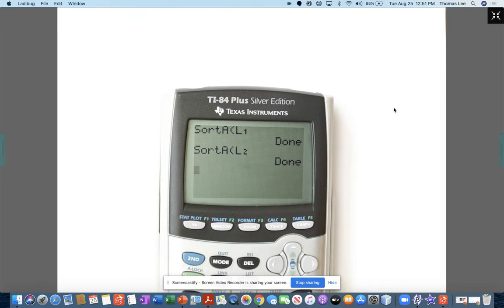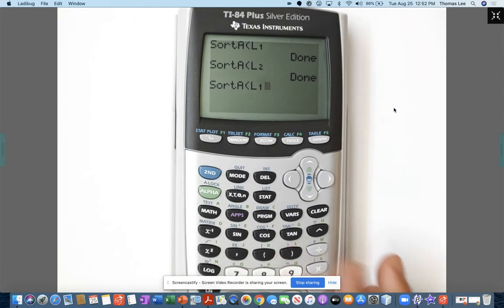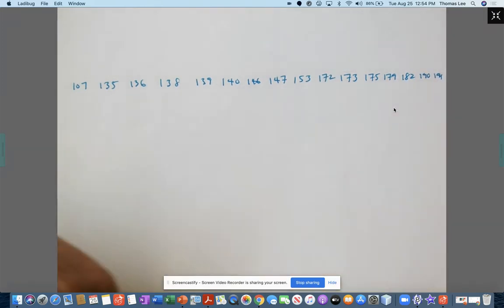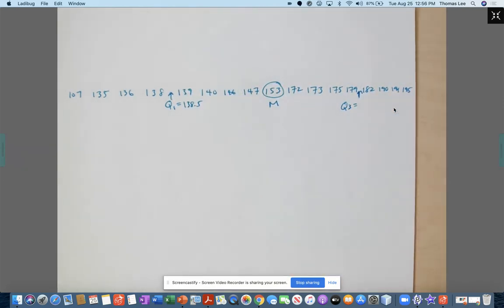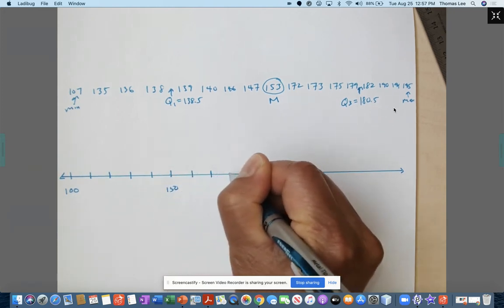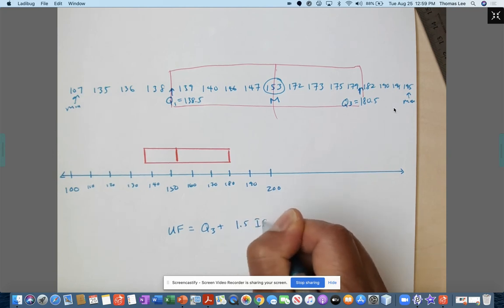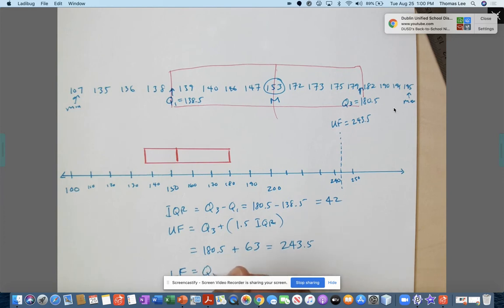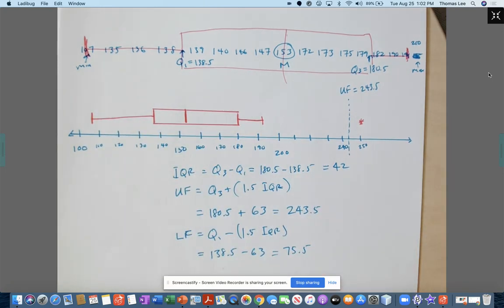Boxplot by hand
boxplot